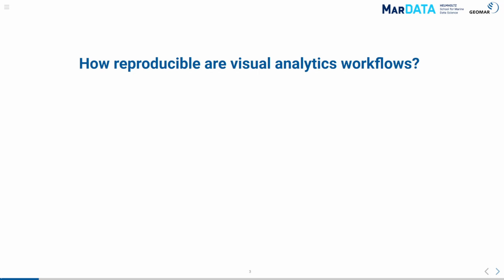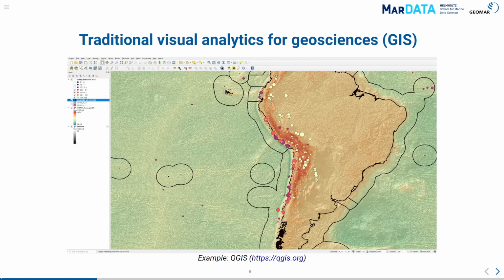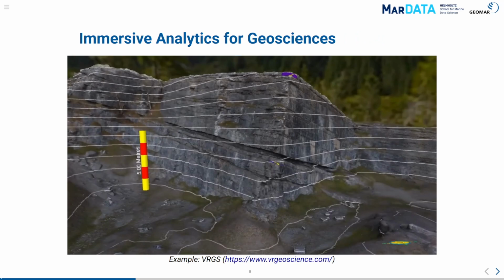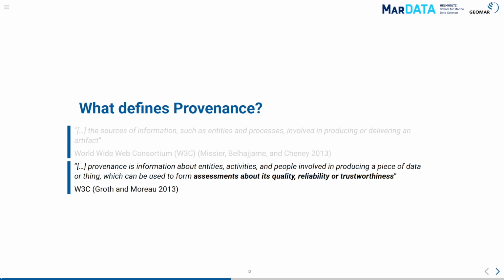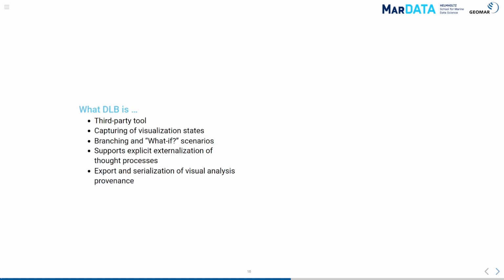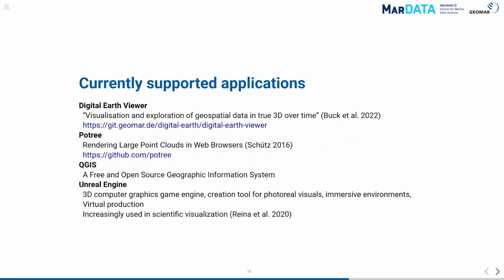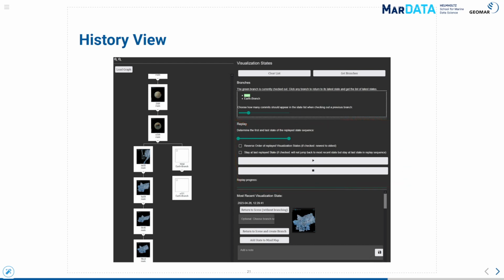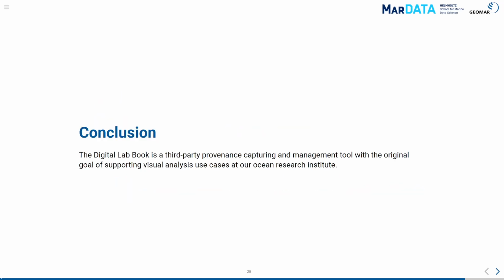A Practical Approach to Provenance Capturing for Reproducible Visual Analytics at an Ocean...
...  Research Institute

 Armin Bernstetter, Tom Kwasnitschka, and Isabella Peters

Abstract: Reproducibility – and the lack thereof – has been an important topic for some time in the field of Human-Computer Interaction.
Visual analytics workflows and in extension immersive analytics workflows are no exception there and benefit from being more transparent and reproducible. At our research institute, domain scientists in ocean research are using interactive visualization
workflows for sensemaking processes. We are building a framework that supports these workflows by shifting the focus from solely lying on the end-product (i.e. published insights and visualizations) towards the generation process. We do this by capturing, organizing, and visualizing provenance artifacts using a modular and extensible web-based application. We not only apply this framework to conventional 2D display-based work but also workflows inside a unique and spatially immersive projection dome.